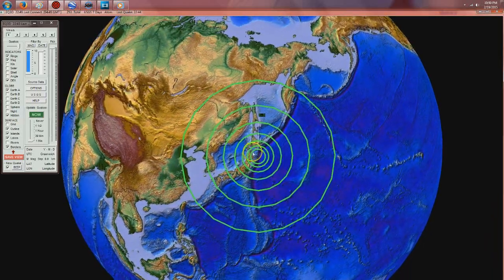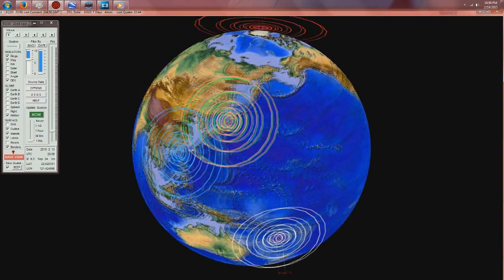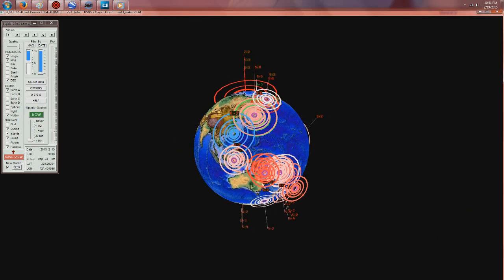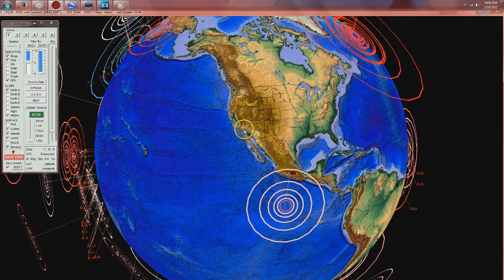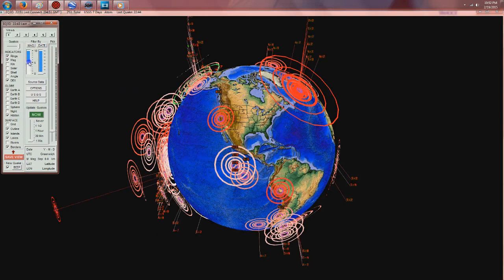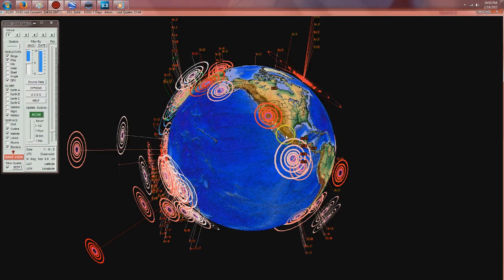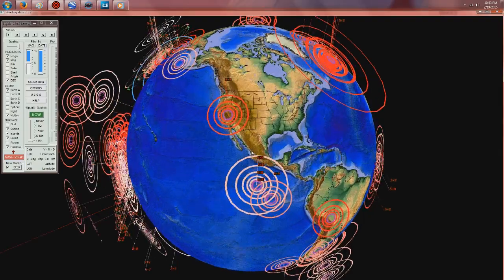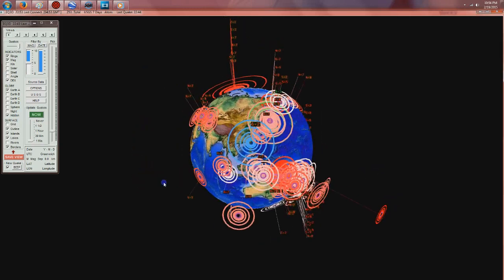2/20/2015 -- Japan Earthquake - 6.3 Magnitude event off Northeast Coast - Major unrest underway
As expected, another large earthquake has struck off the shores of Japan.  Measuring 6.4 magnitude (6.3M revised).

This newest earthquake occurred in the same general location as the 6.8 magnitude which struck a few days ago, and near the mega-quake location from 2011.

As warned in the Japan video from February 16th -- now we see more movement come to the area.

New earthquake forecast watch out as of 1000pm CST on my youtube channel (and on my facebook page) can be viewed here: